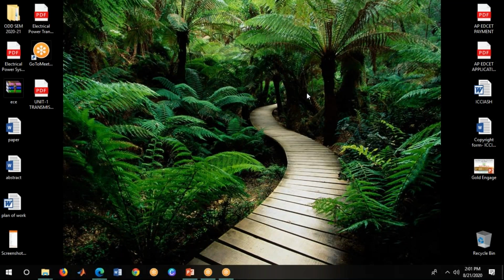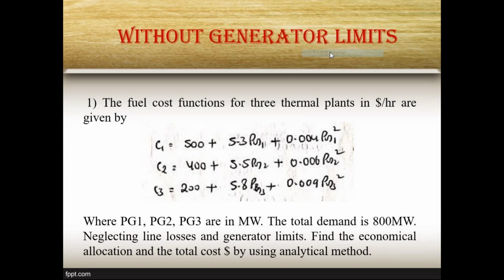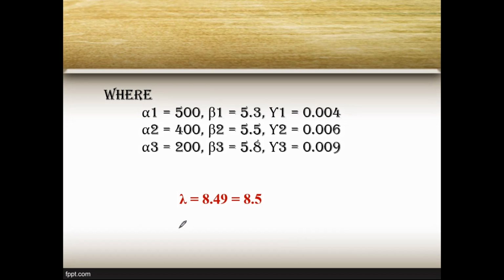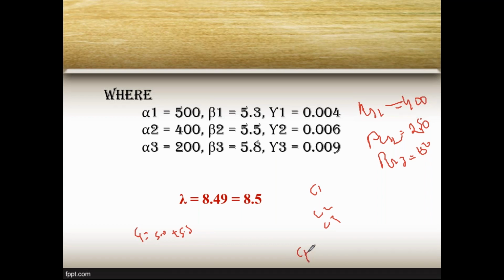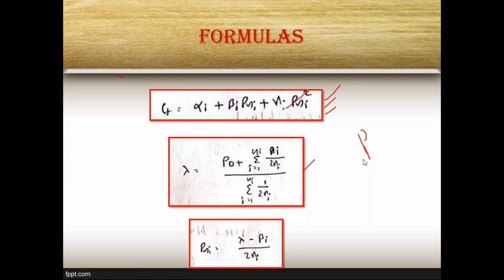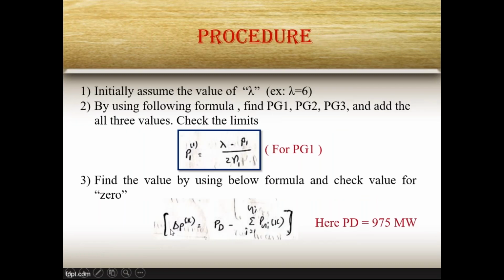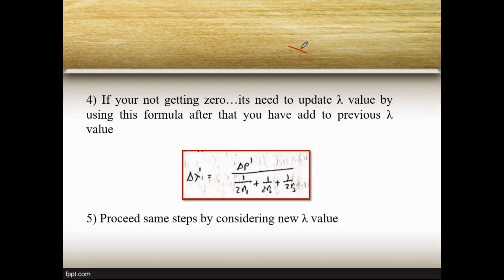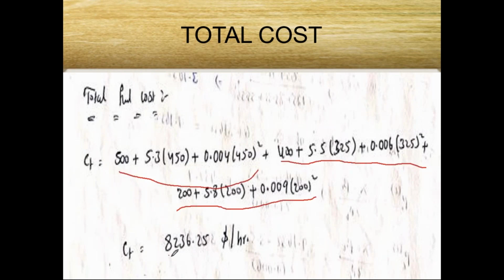MODEL PROBLEMS ON OPTIMUM GENERATION ALLOCATION WITH LINE LOSSES NEGLECTED